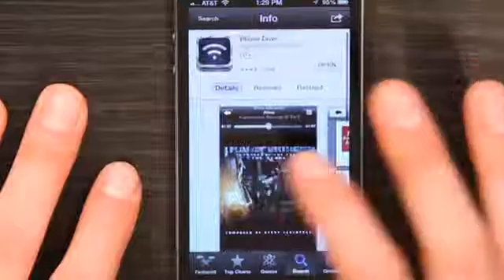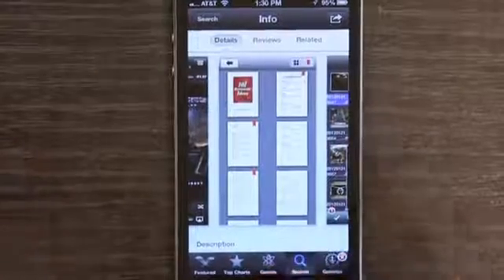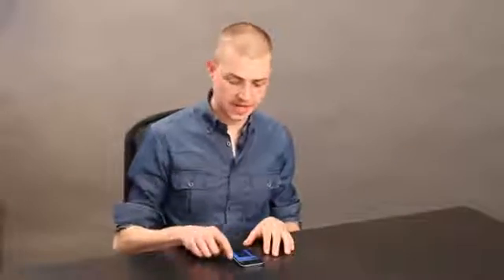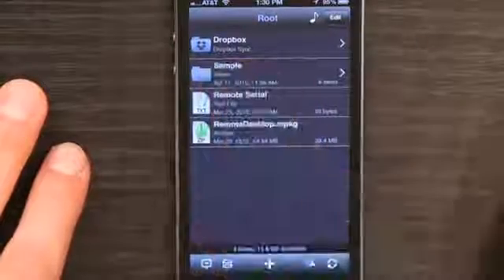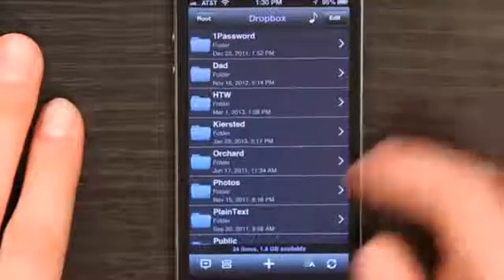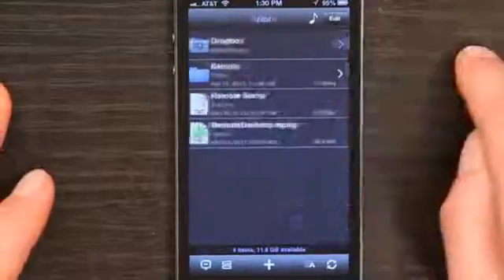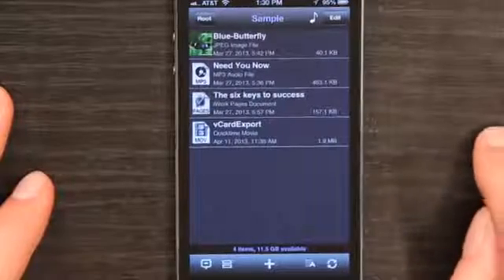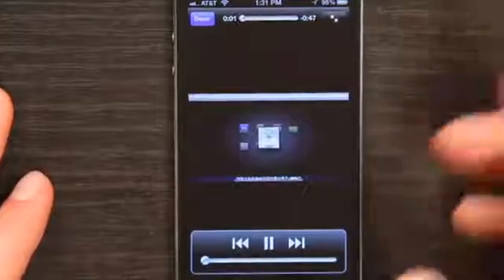Adding Video VLC Media on an iPhone Without iTunes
Adding Video VLC Media on an iPhone Without iTunes. Part of the series: Tech Yeah!. Adding VLC to your iPhone lets you play a wide variety of different media types that wouldn't normally be supported. Add video VLC media on an iPhone without iTunes with help from an Apple retail expert in this free video clip.